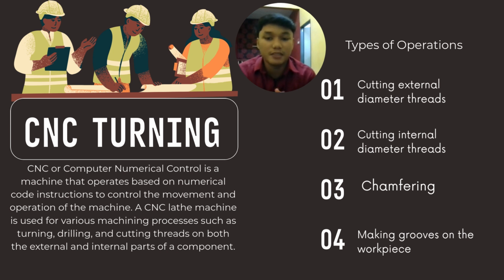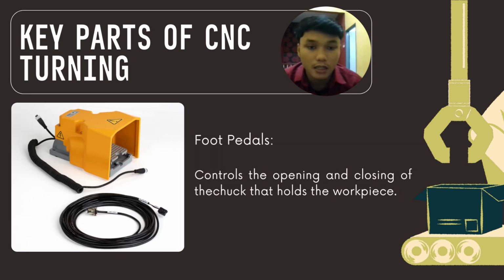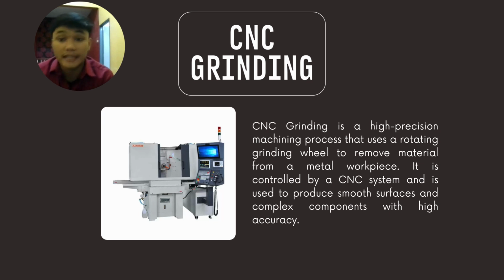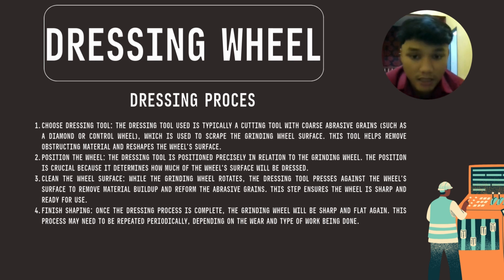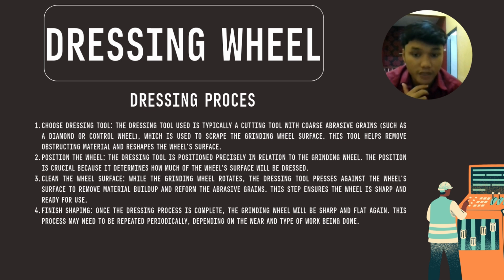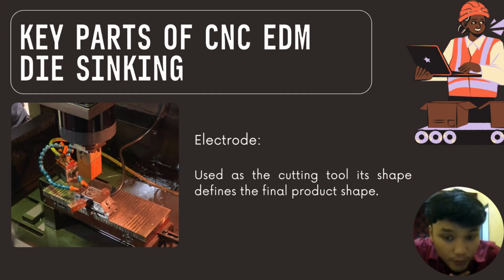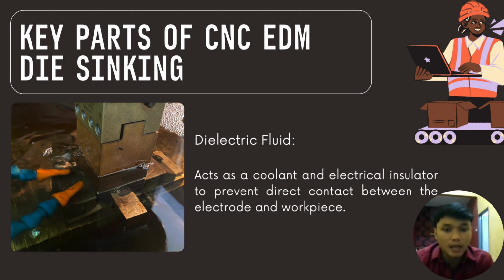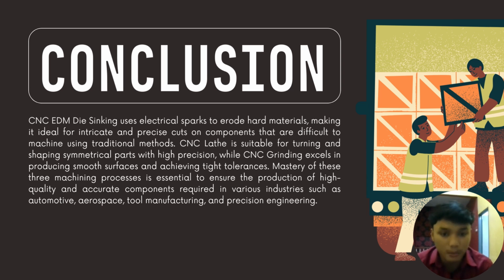Individual Project CNC Lathe, Grinding, EDM Die Sinking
video presentation MUHAMMAD HAFIZ BIN CHE MAT DON (CB230153)